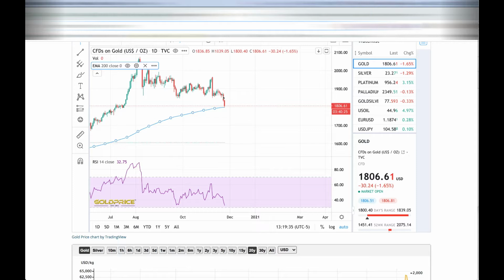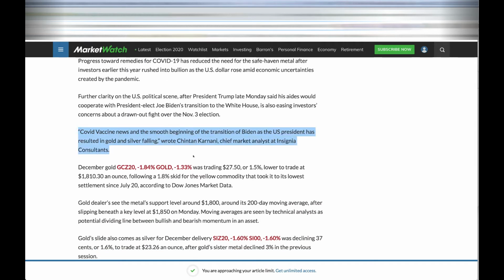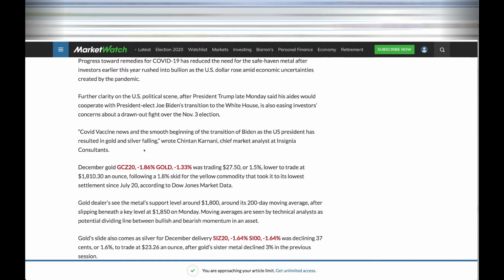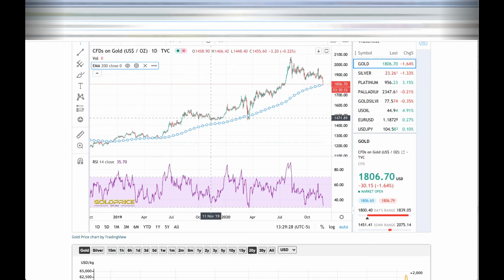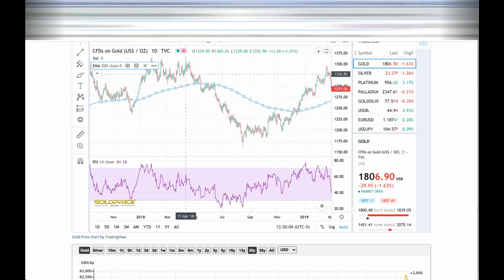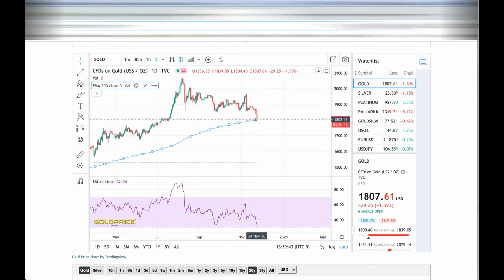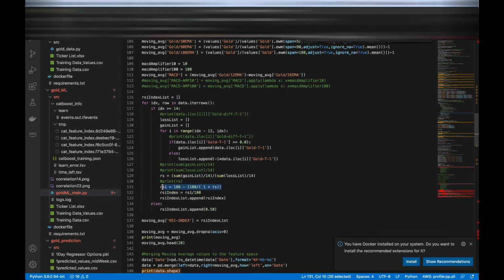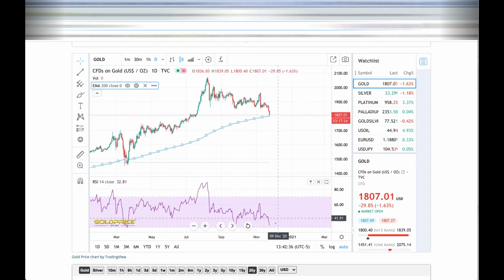GOLD/SILVER SALE NOT CRASH! Gold goes on sale before Black Friday for Gold and Silver Stackers MLpt4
Gold and silver trading much lower today! Its a good day to be a stacker and pick up some solid gold/silver pieces as gold/silver enters oversold territory nearing 30 RSI!

Machine learning series part 4, the computer says news trading is strong today, prediction models think potential rebound but overall midterm weakness in the metal until February.

WARNING: I am not a technical analyst and I am not a financial expert. I do not recommend that you back up the truck and wait for a moonshot or sell at a specific moment. Be AWARE that algorithms frequently are WRONG and this video is more educational to teach you about where algorithms and computer predictions can fail!

Subject: gold stacking, silver stacking, silver bullion, gold bullion, precious metals, silver stack, gold stack, silver